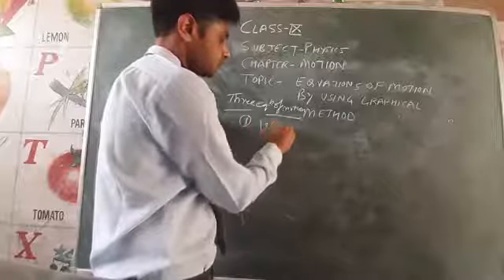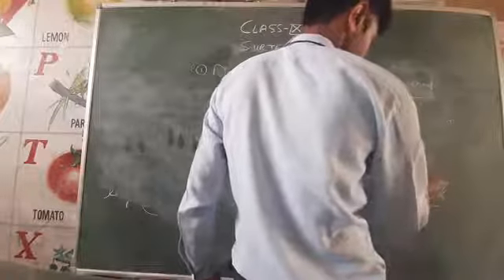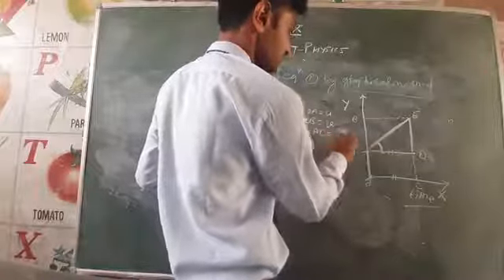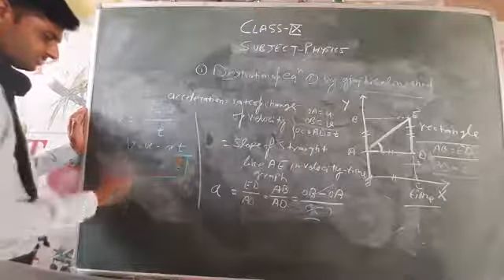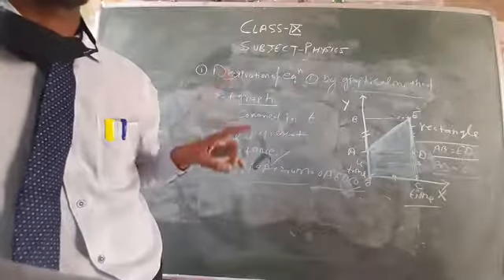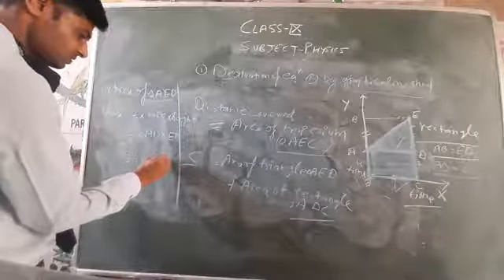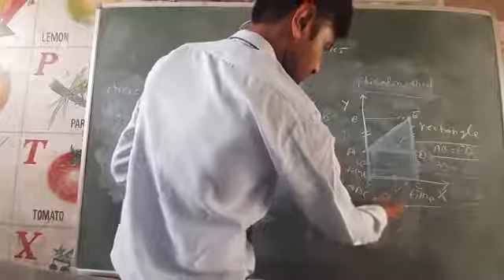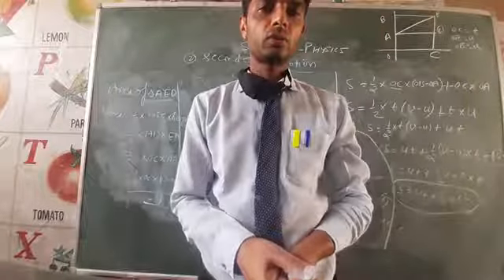Class IX Physics Equations of motion part 1